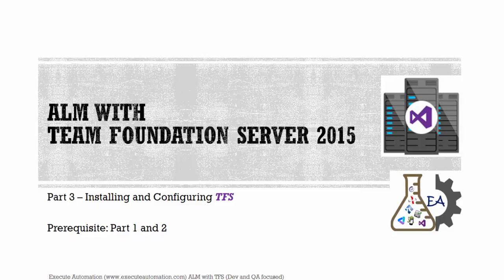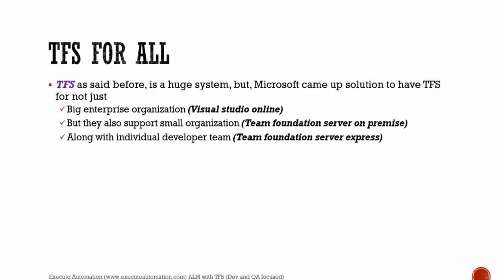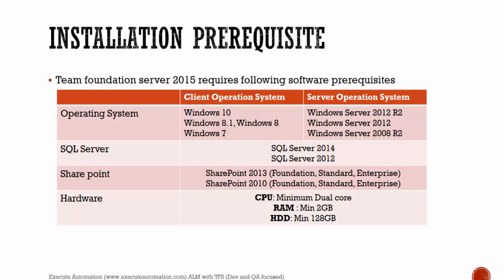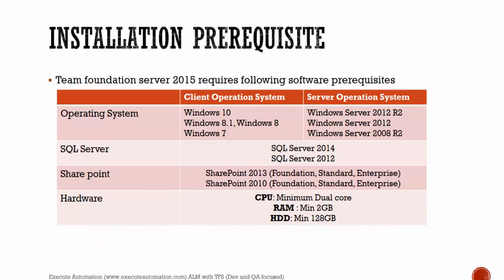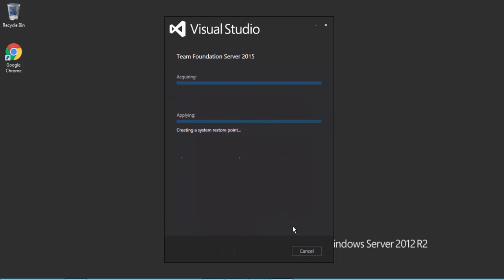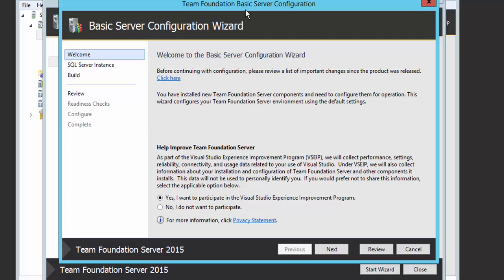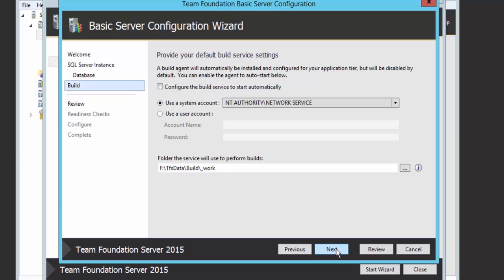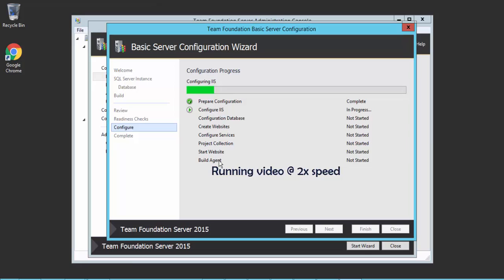Part 3 -- Installing and Configuring TFS 2015 (QA & Dev focused)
In this part we will be discussing about Team Foundation Server 2015 installation and configuration. In this video, we will also discuss a step by step configuration of TFS 2015 administrator console as well.